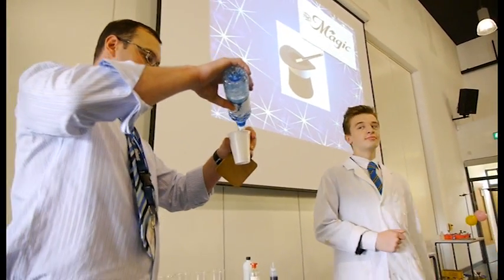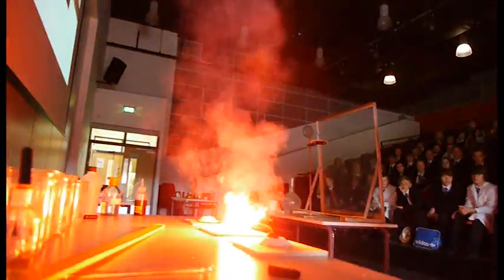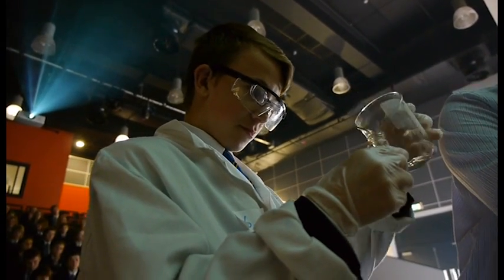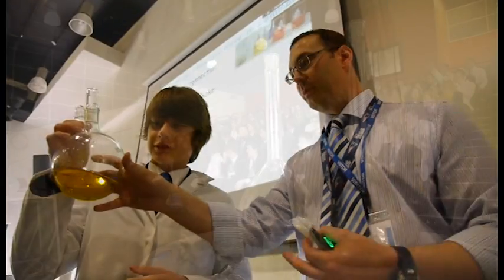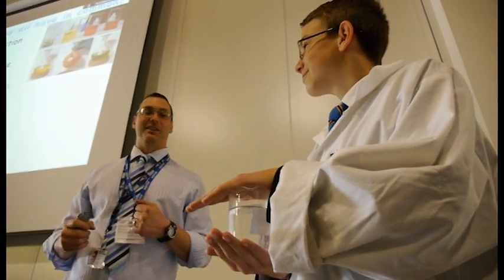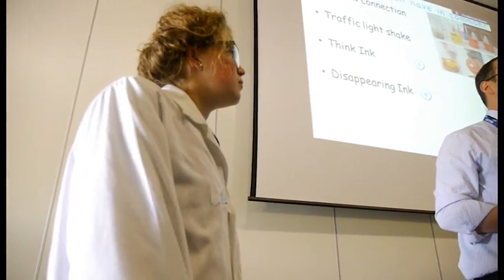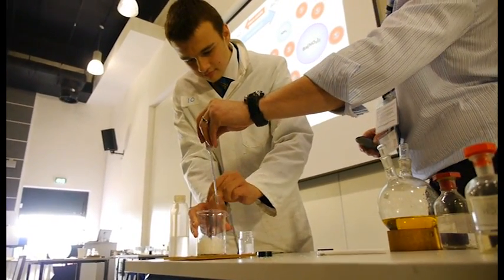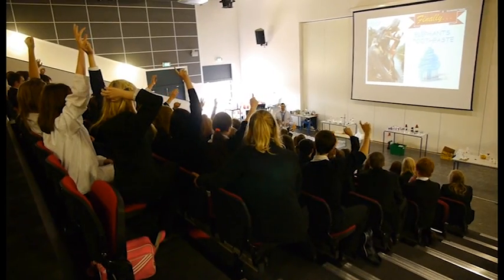Chemistry at Winifred Holtby Academy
Few simple chemistry demo's for students at Winifred Holtby Academy in Hull 2013